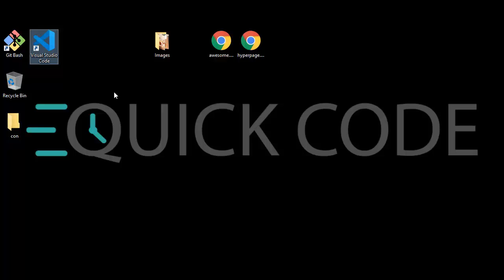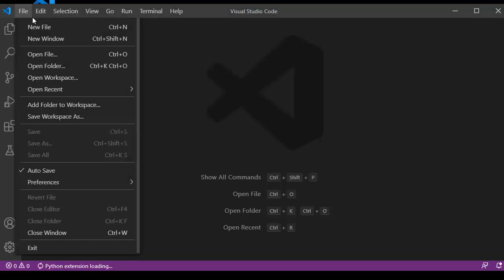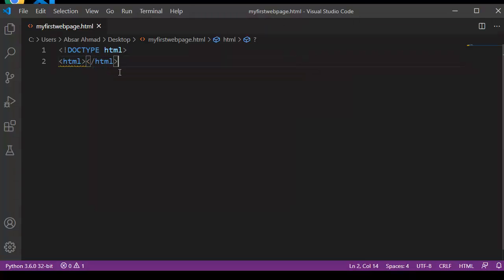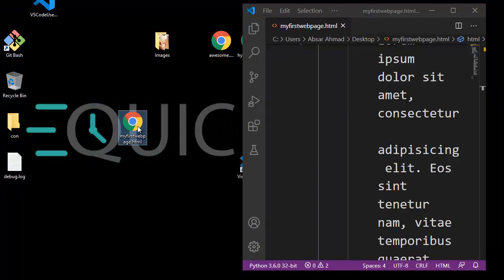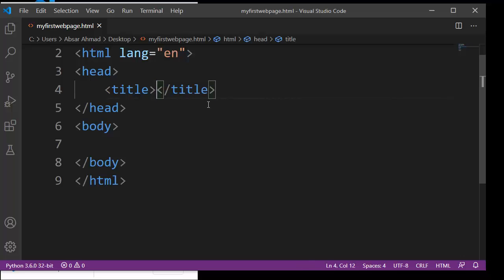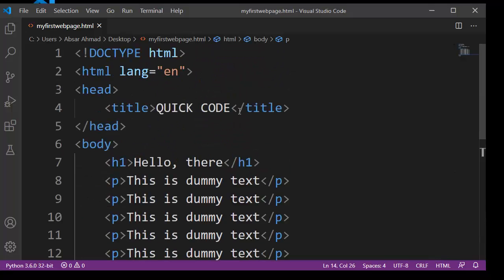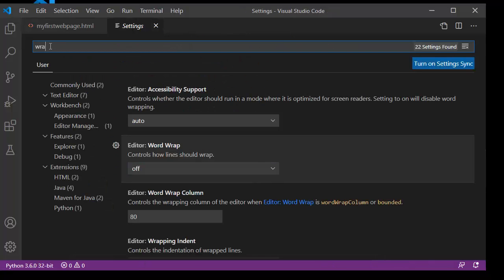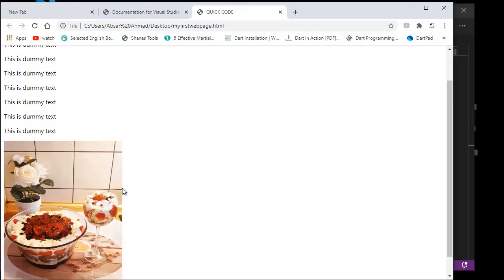How To Install Visual Studio Code | Web Development| The Quick Code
Description
In this Brief Tutorial I will show you all about how to install visual studio code, how to use Visual Studio code, What are benefits of using Visual studio code  I will teach you all the techniques to use these tags in better way, I highly recommend to watch complete Videos series of this Web Development course.